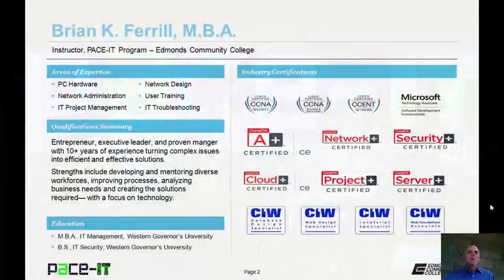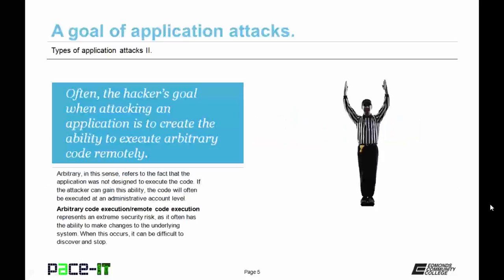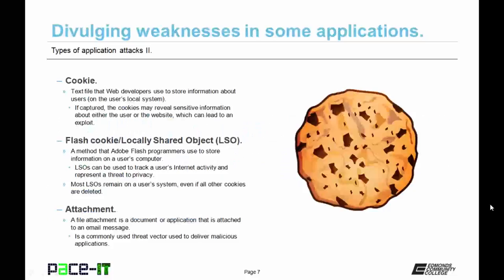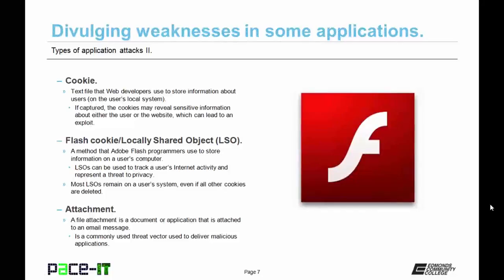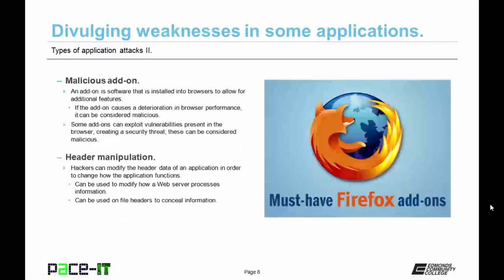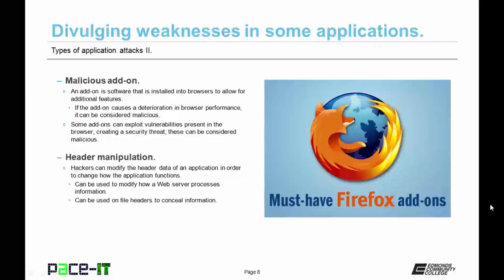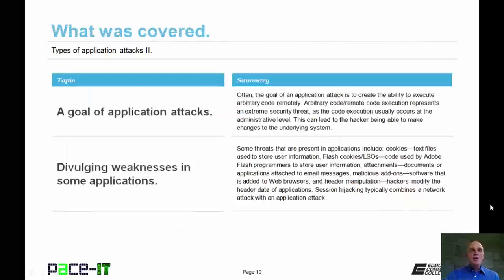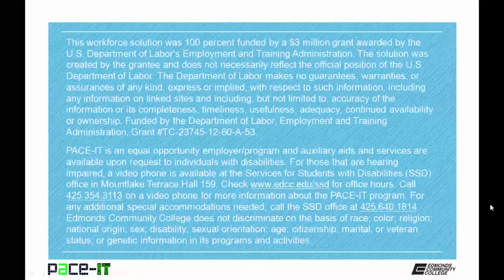PACE-IT: Security + 3.5 Types of Application Attacks part 2